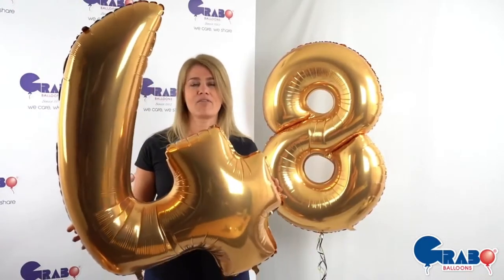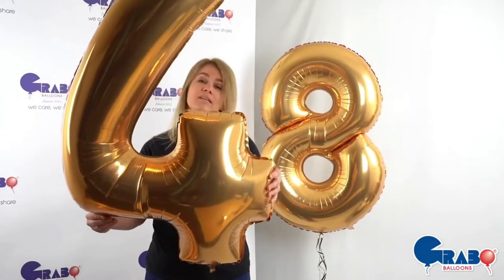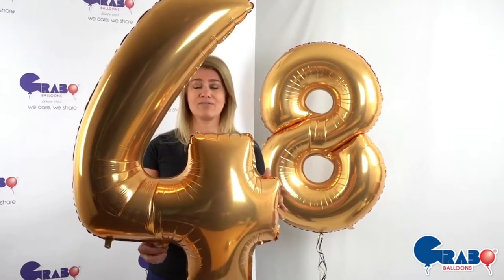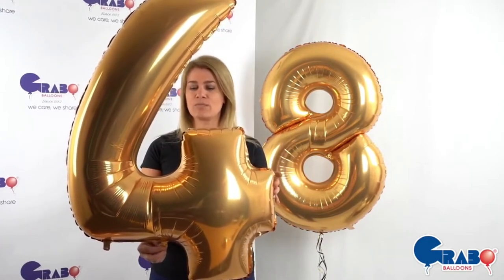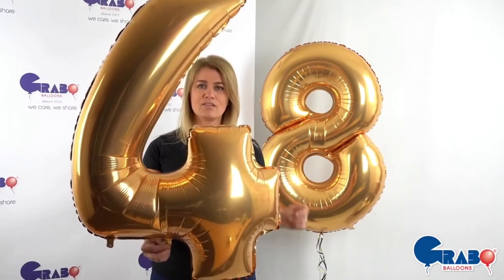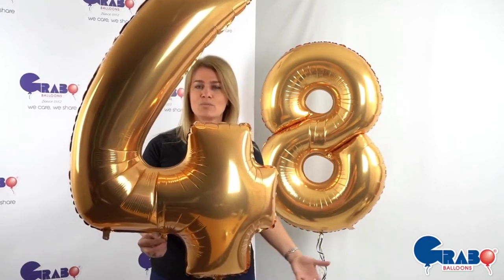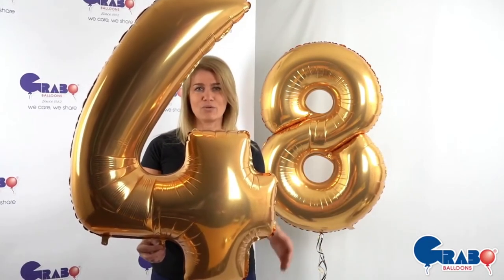Grabo Balloons - NEW Attachment Points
Check out this video with all the news & updated on the NEW attachment points for Grabo's foil numbers!